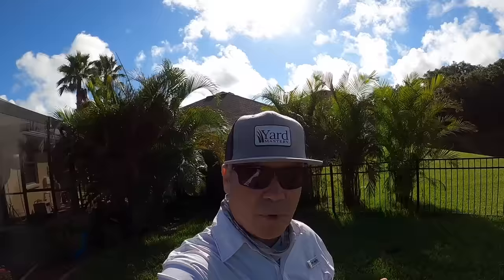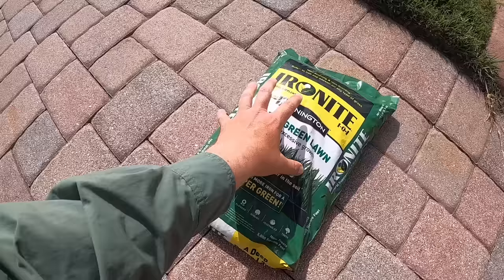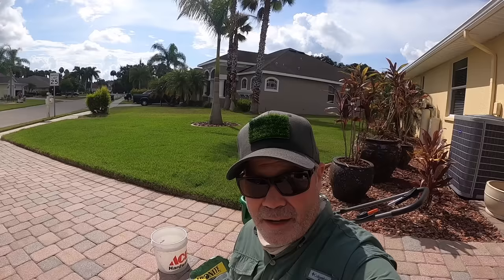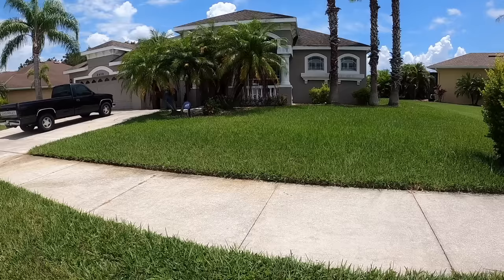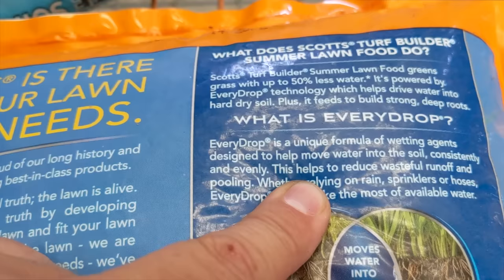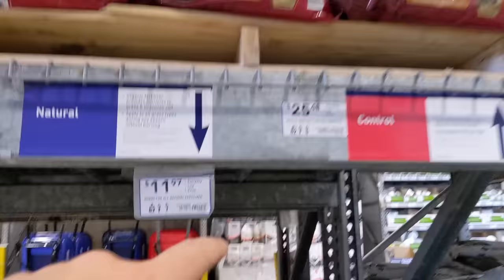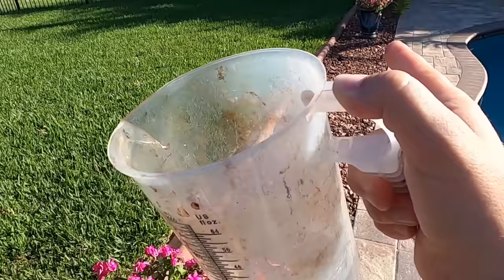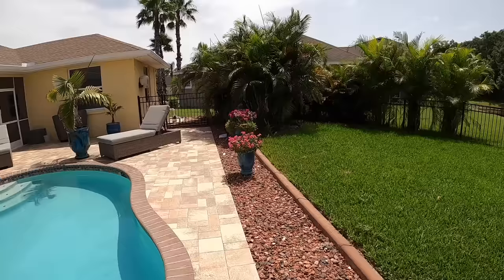How To Get A Green Lawn In Summer Without Burning It | No Burned Lawn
Concerned about burning your lawn in summer? Here are two fertilizer products you can find at the store to get your lawn green with no fear of the burn.
Video that shows you how to measure your lawn and apply another store bought product, with confidence:

1 gallon jug of liquid concentrate covers 14,000 sq ft but you only have to spray it into the struggling areas so it should last you a couple years. You must water it in immediately with at least 1/4" of water - water it in within minutes or it will stick to the grass blades.

The granular works well too and smells like success. You can water that in within 24 hours and be fine.

The products in this video were purchased by me, no sponsored.